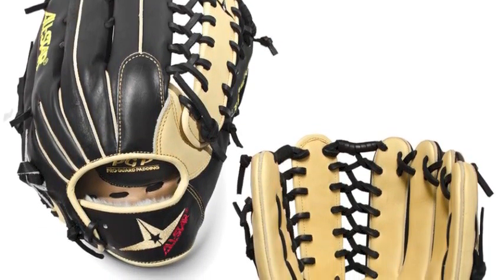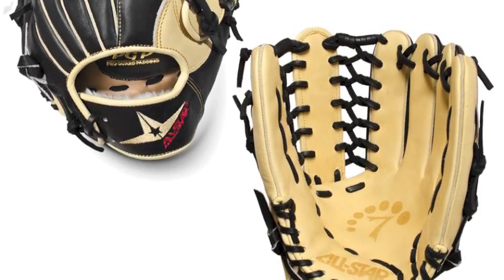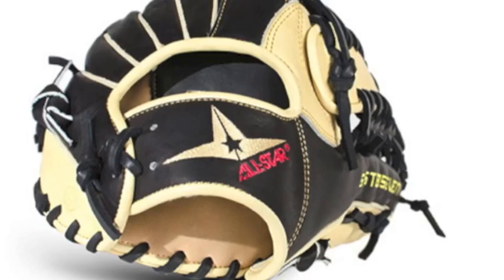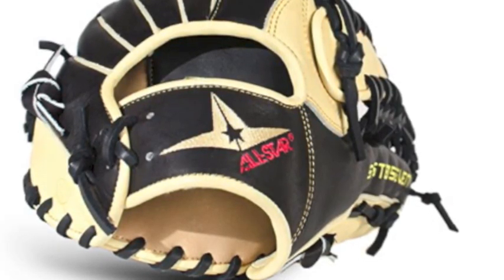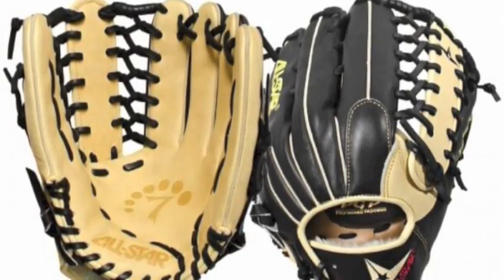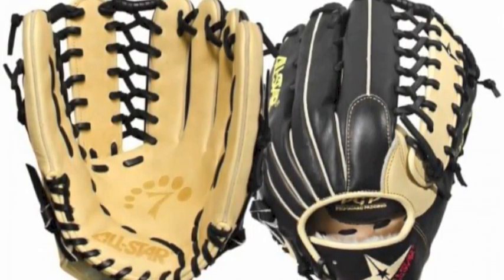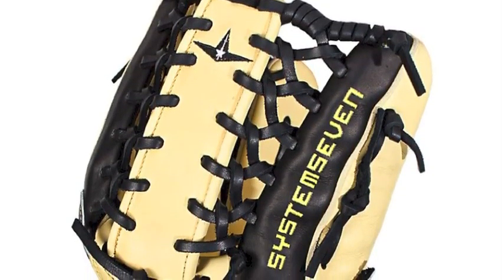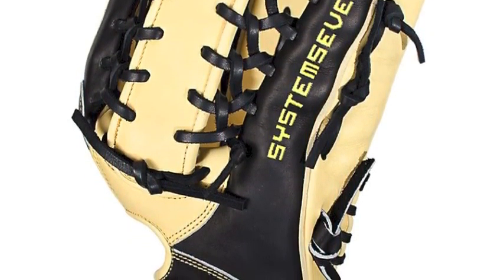Allstar System Seven FGS7 OFL 12 75 in Baseball Glove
The AllStar Systeem Seven FGS7 OFL is a premium outfielders glove built from some of the best glove materials in the world. The 12.75-inch size and trap webbing make this the perfect glove for tracking down fly balls in the gap.